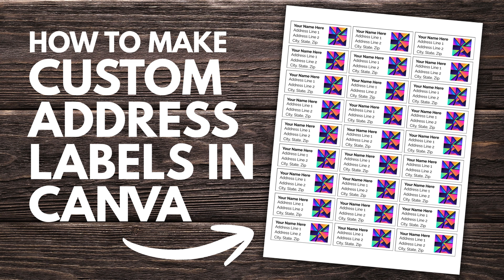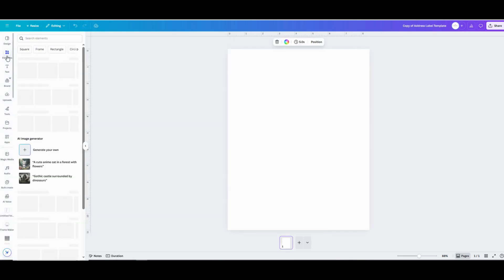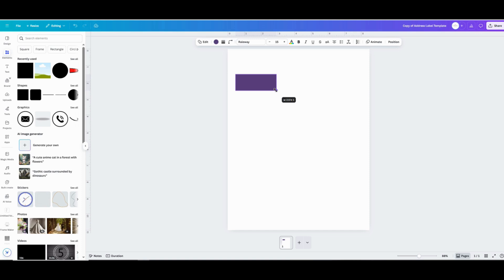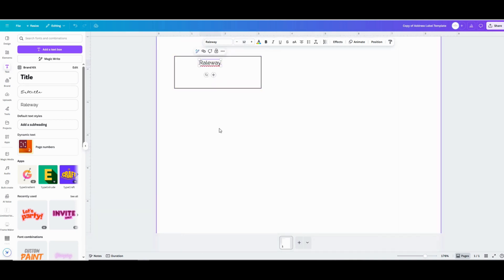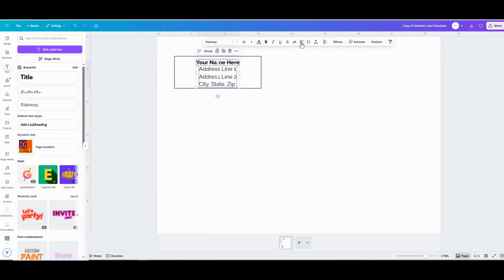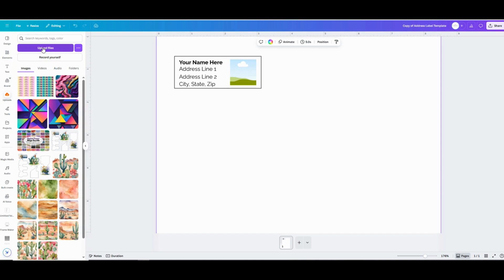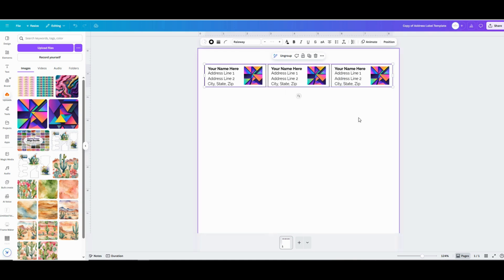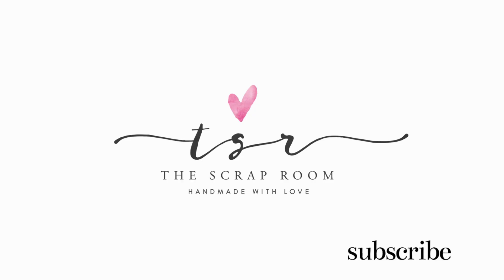How to Make Address Labels in Canva | Custom Return Labels to Print at Home Use Gift or Sell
If you’ve ever wanted to create your own custom return address labels to print at home, this step-by-step Canva tutorial is perfect for you.

In about 5 minutes, I’ll show you exactly how to start with a blank Canva workspace and create a full sheet of 1"x2.6" address labels that you can personalize, print at home, and use for just about anything.

This tutorial is ideal for small business owners, college students, and busy adults who want to save money while adding a personal touch to their mail, packages, or gifts. Whether you’re sending out wedding invitations, mailing holiday cards, packaging Etsy orders, or just wanting a stylish label for everyday use, these customizable Canva labels will make the process quick, easy, and fun.

👉 In this video, you’ll learn how to:

Set up a 1"x2.6" rectangle template for perfect-sized return address labels.

Add a text field for a bold name design and address details.

Customize your labels with color backgrounds, frames for pictures and images, and simple outlines (perfect for easy cutting).

Adjust text alignment, fonts, and colors for a polished look.

Upload your own photo or graphic to make your labels truly unique.

Download your finished designs as a PNG file so you can save them to your computer.

Once you’ve created your custom label designs, you can use them in so many different ways:
✨ Personal & Everyday Use – Add a professional look to your everyday mail, bills, or greeting cards.
✨ Small Business Branding – Print professional-looking labels to add to your packages, envelopes, or thank-you cards.
✨ Gift Giving – Create unique labels for housewarming gifts, care packages for college students, or personalized presents for family and friends.
✨ Special Events – Perfect for weddings, baby showers, birthday parties, or anniversaries, where custom labels make your invitations and favors stand out.
✨ Holiday Designs – Make festive labels for Christmas, New Year’s, Independence Day, or any special holiday you love celebrating.

💡 Once your labels are ready, here’s how to use them:

Download your Canva design as a high-quality PNG.

Print them at home on adhesive sticker paper.

Cut them out by hand with scissors or a paper trimmer, OR use a PNG-friendly cutting machine like a Cricut or Silhouette for perfect precision and ease.

This easy Canva project will give you stylish, professional-looking return address labels without the high cost of custom printing services. Whether you’re making them for yourself, gifting them to a friend, or even designing labels to sell, this tutorial will walk you through everything step by step.

📌 Be sure to watch until the end so you don’t miss any of the label customization tricks!

👍 If you enjoy this tutorial, don’t forget to like, subscribe, and hit the bell for more Canva design tips, craft projects, and DIY tutorials you can use at home or in your small business.